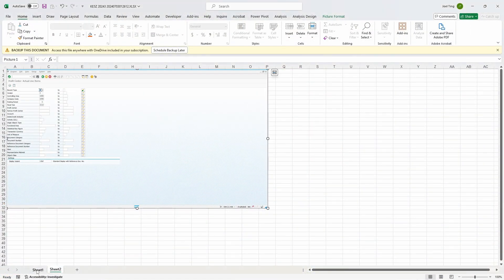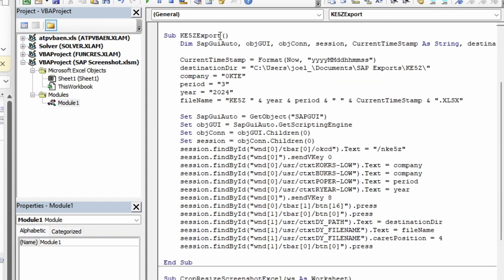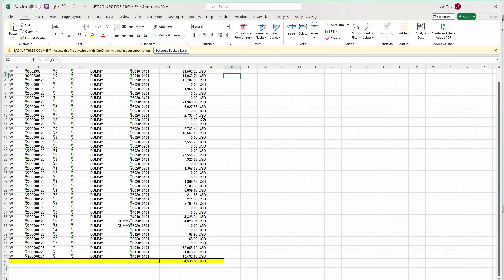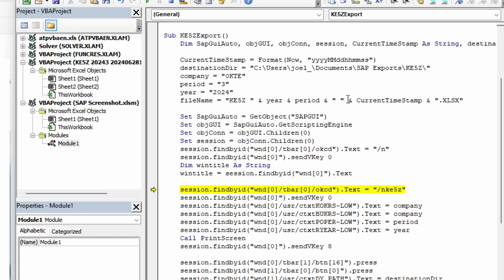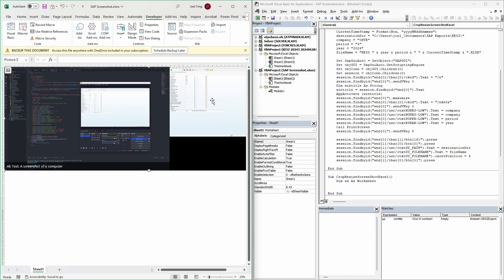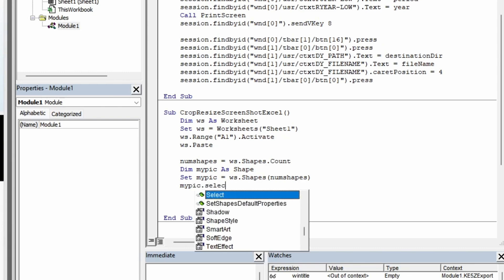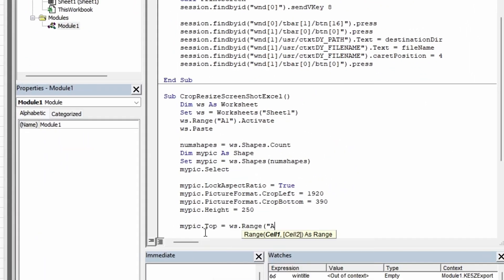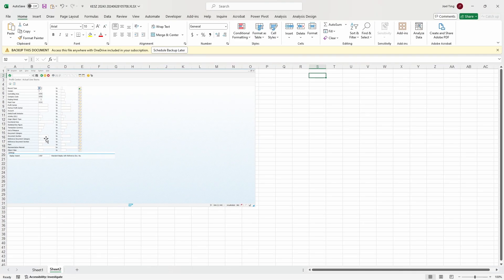Automate SCREENSHOT Capture with Excel VBA & SAP Script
Get instant access to the eBook "SAP GUI Scripting: Understanding the Basics" and discover how you can transform your SAP work processes, reduce errors, and boost productivity!

Ever wanted to automatically capture and crop screenshots for your SAP automation? This video is your ultimate guide! Learn how to:

✅ Trigger screenshots using VBA
✅ Paste screenshots into Excel worksheets
✅ Crop and resize images for perfect presentation

📚 RESOURCES IN THIS VIDEO:
SAP Screenshot Automation

I am NOT associated with SAP AG in Germany or any other country. I am NOT SAP Partners. I do NOT offer live SAP Training. I do NOT offer SAP Access. We do not recommend the use of SAP Access from any particular provider.

🙎🏻‍♂️ WHO AM I:
I'm Joel, a Regional Finance Controller working in Singapore. I make videos about technology, automation and productivity.

📧 GET IN TOUCH:
If you'd like to talk, I would love to hear from you. I will try my best to reply to your email as soon as possible.